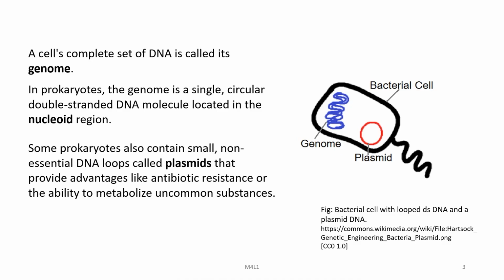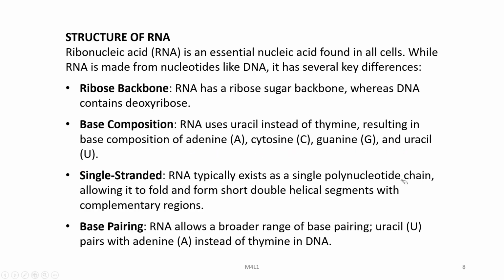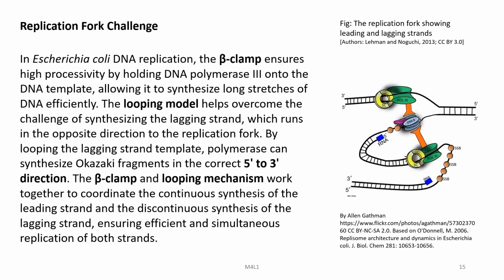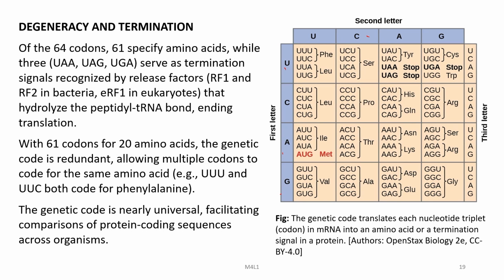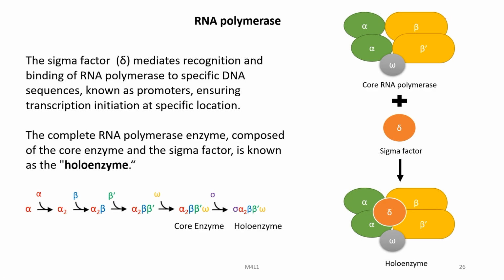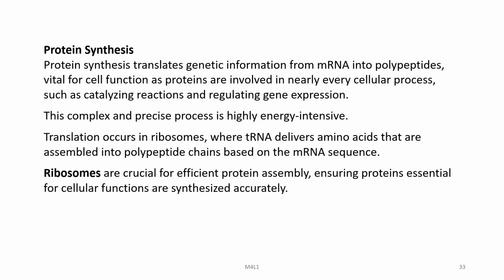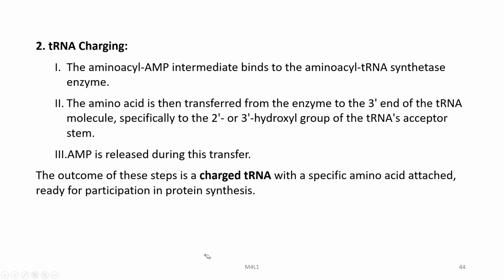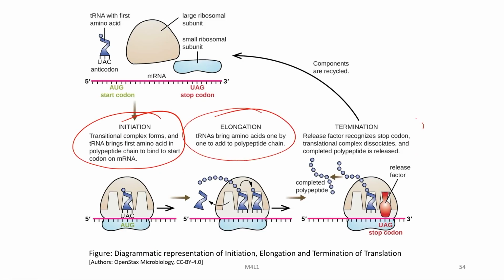Lec 13: Genome structure, transcription, genetic code, translation